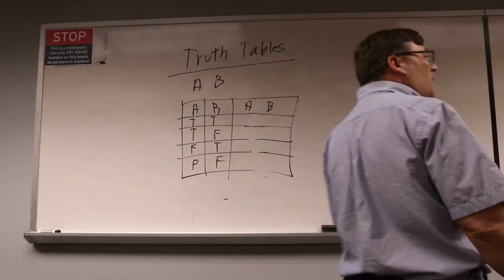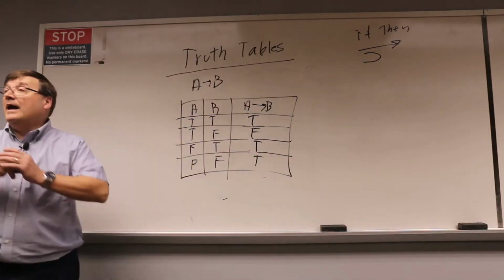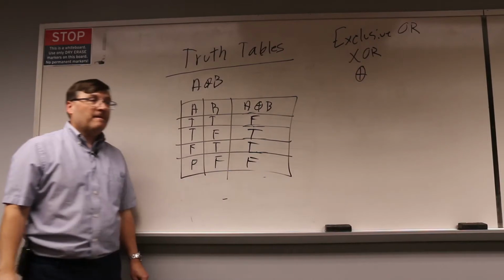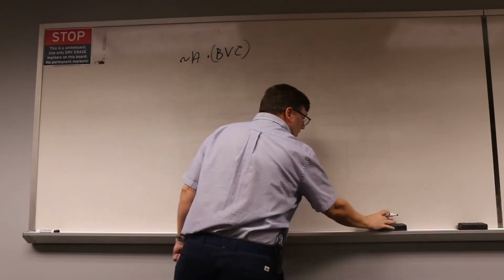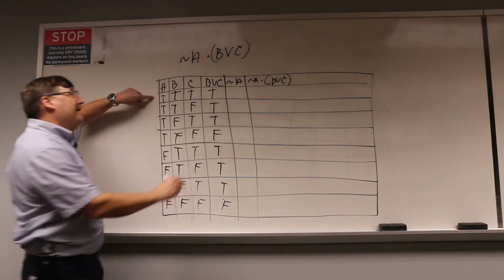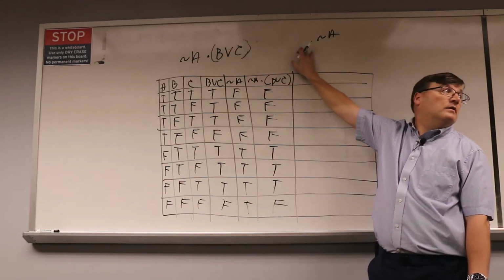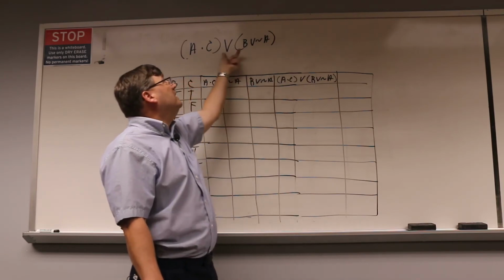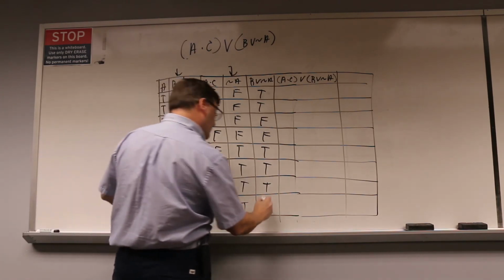Truth Table practice